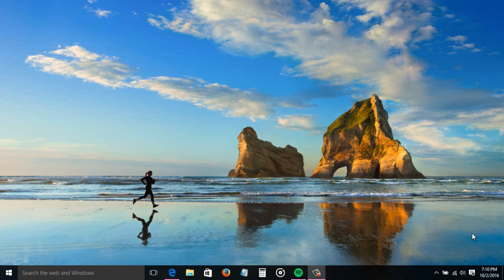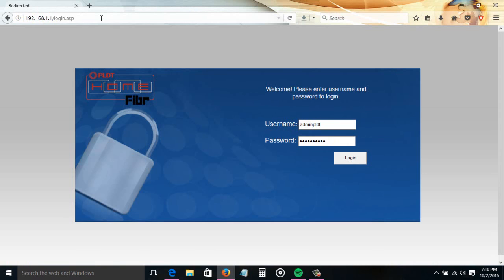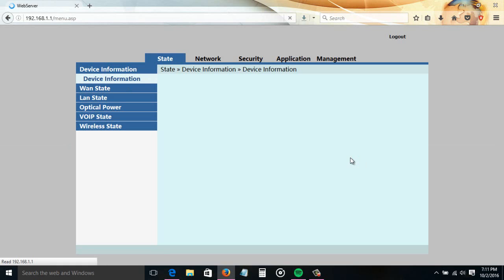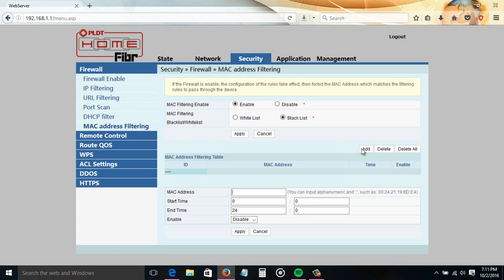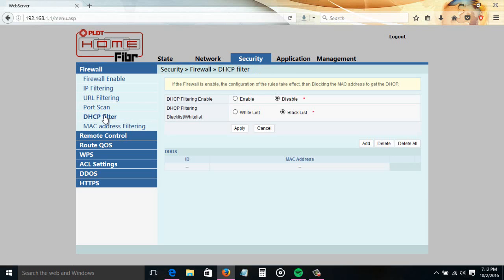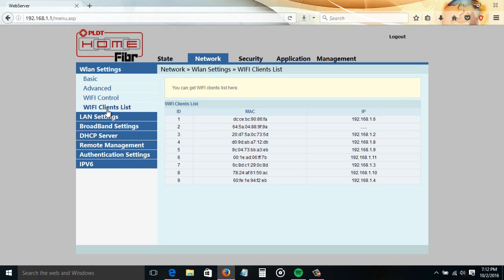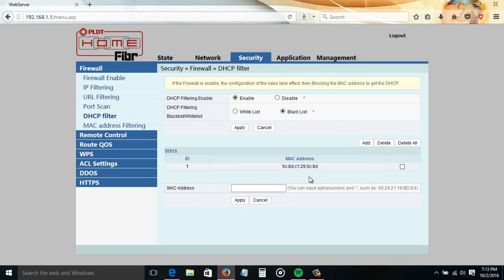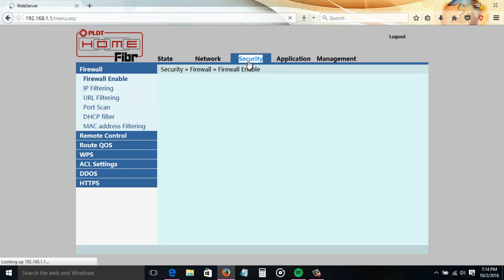How to Block WiFi user on PLDT Home Fibr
For PLDT Home Fibr users that can't access the GUI, you can try this fix:

How To Know Your Device MAC Address